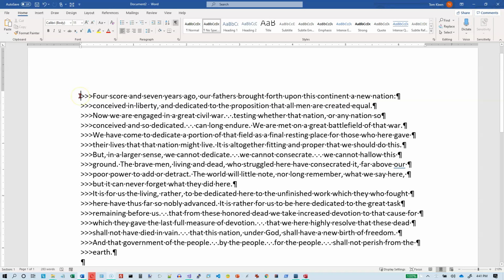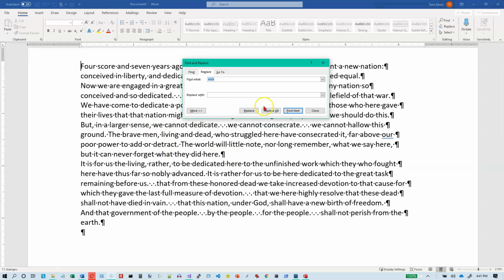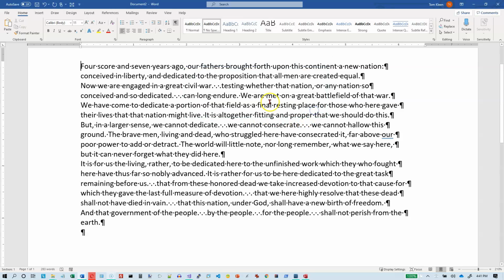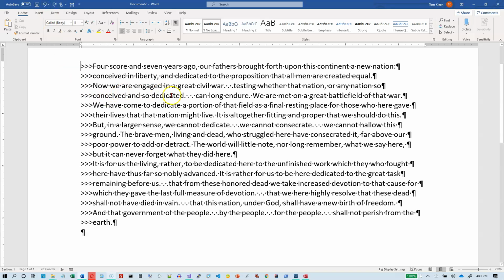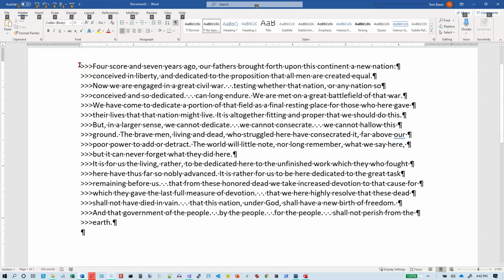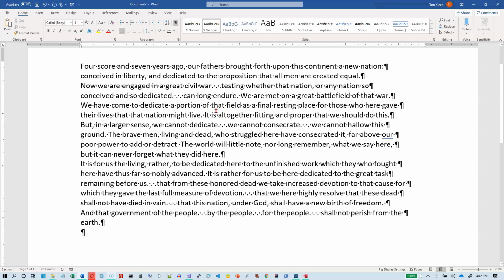Word 2019/365: Selecting a Rectangular Area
Selecting a rectangular area in Word.